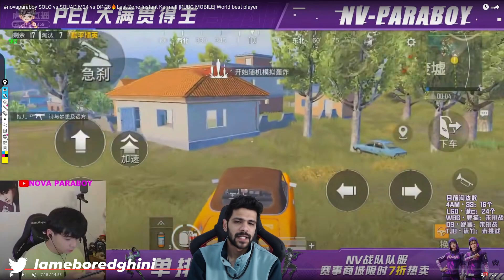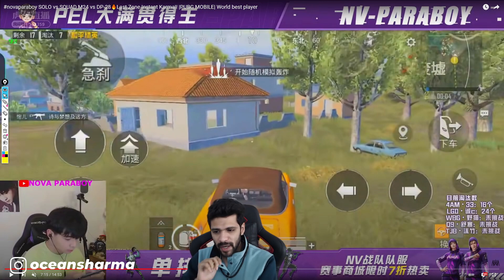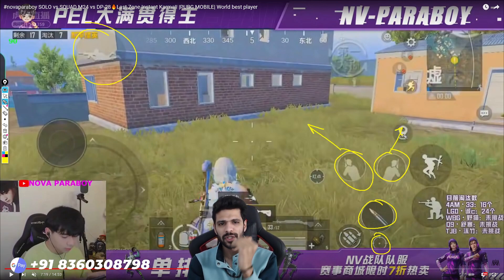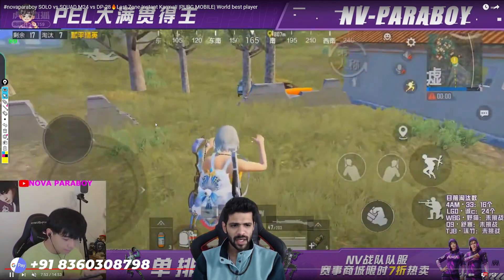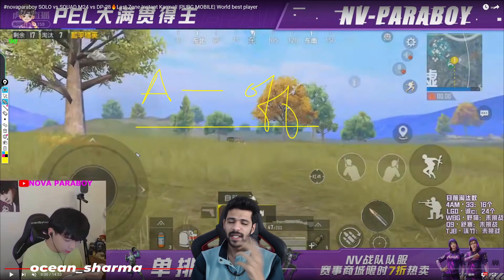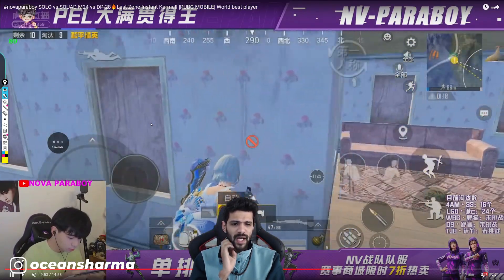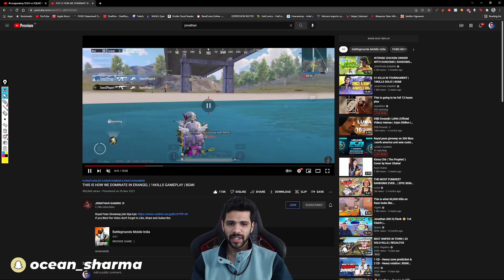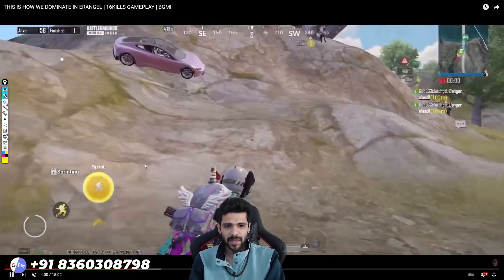THE MOST DOMINATING THUMB PLAYERS OF THE WORLD !!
or search OCEANSHARMA (VERIFY KAISE HOTE HAIN ISPE??)

Snapchat- ocean_sharma (STREAKS NAHIN BNAYENGE... BUT ACHA HI HAI)

*DO NOT SEND HATE, I AM JUST ANOTHER ENTERTAINER TRYING TO DO MY JOB*

All highlights from my gameplay :)